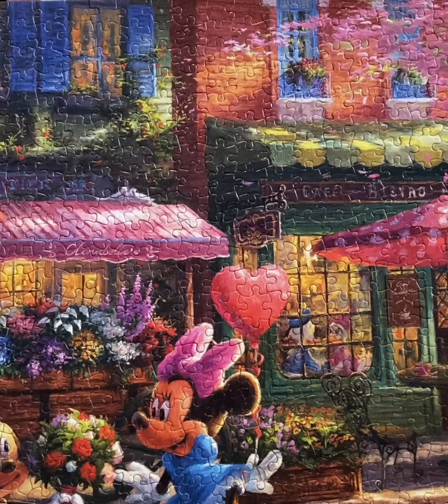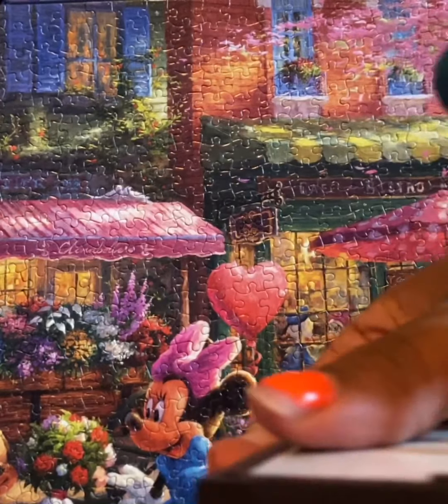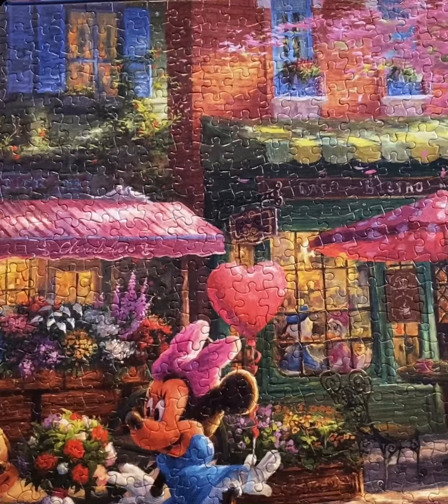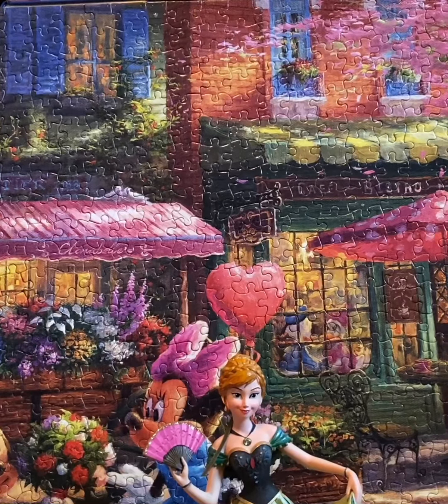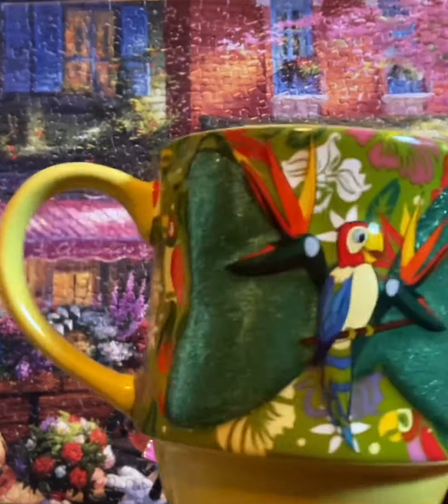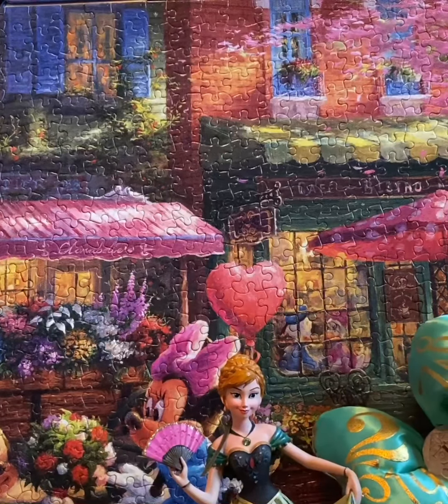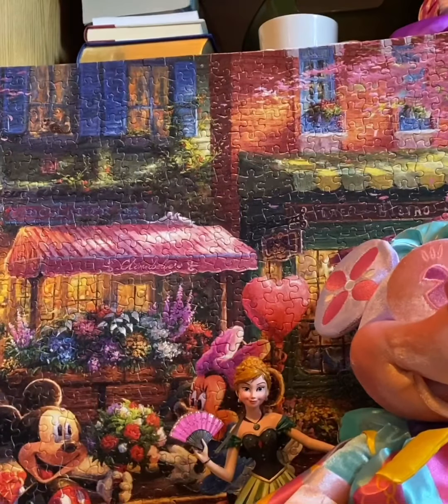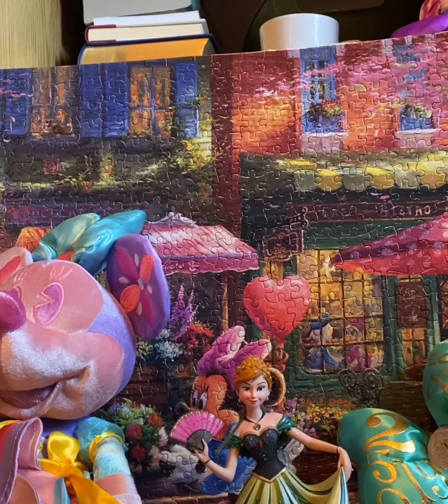Disney/Minnie Mouse Main Attraction Haul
In this video I will be showing you what I bought from a few different places like Shop Disney, Target, Amazon and Hot Topic. I did manage to pick up a few Minnie Mouse Main Attraction items. Hope you enjoy!